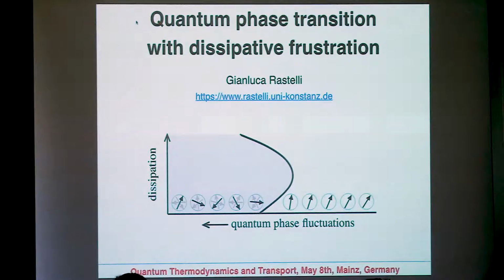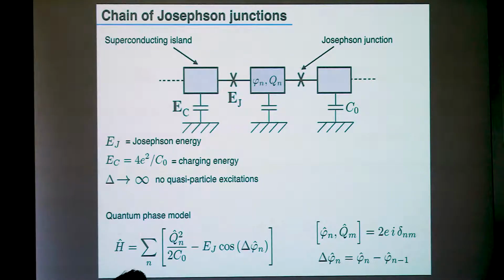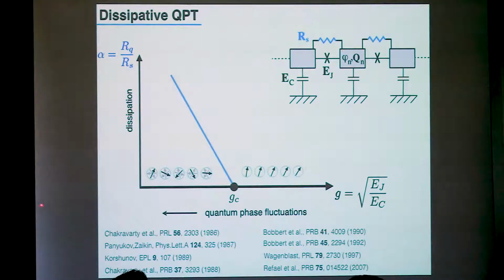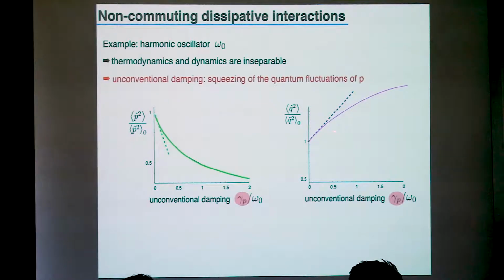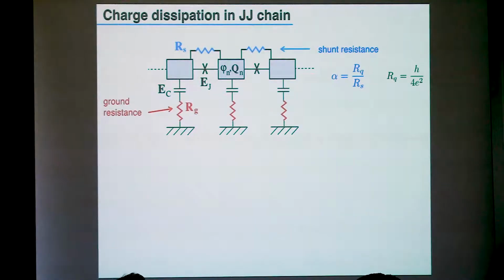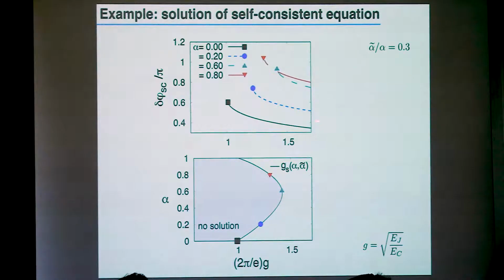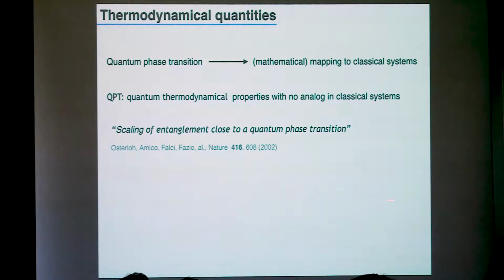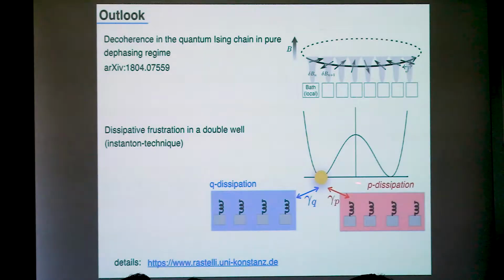Talks - SPICE Quantum Thermodynamics and Transport - Gianluca RASTELLI - University of Konstanz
Quantum phase transition with dissipative frustration.